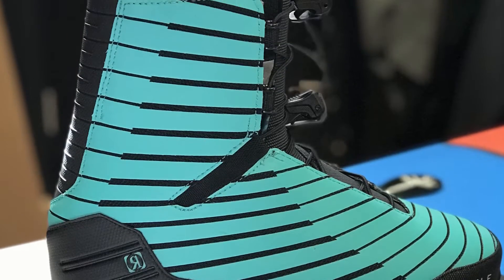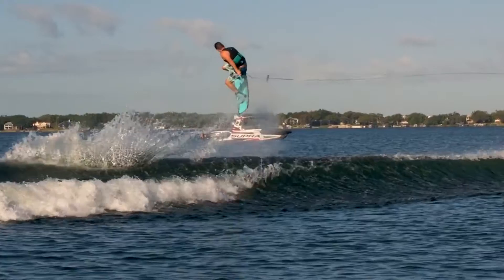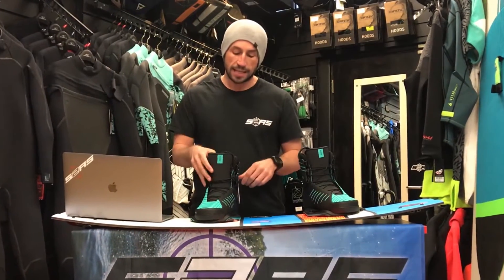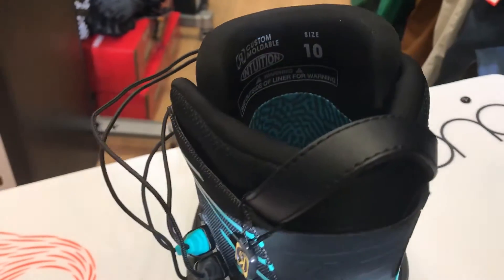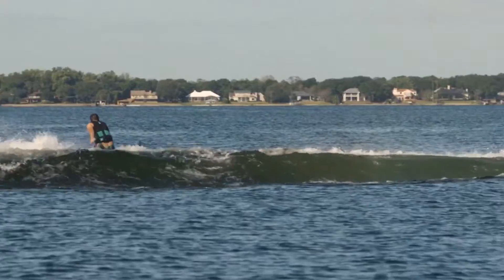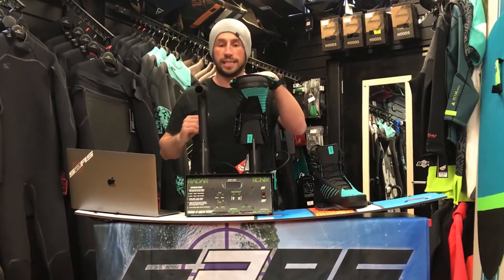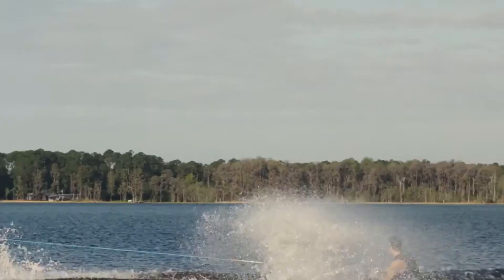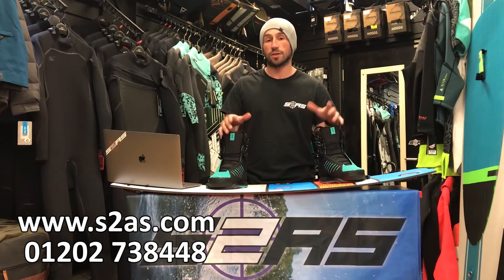Ronix One Boots 2018 Review S2AS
S2AS Pro wakeboard shop Review the new 2018 Ronix One wakeboard boot, The perfect wakeboard bindings for both wakeboarding behind a boat and at your local wakeboard park.